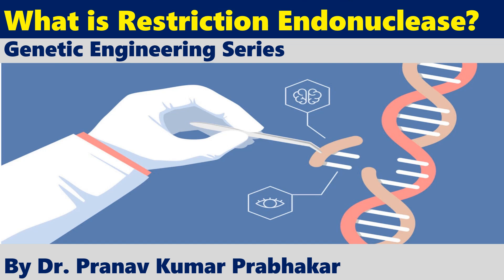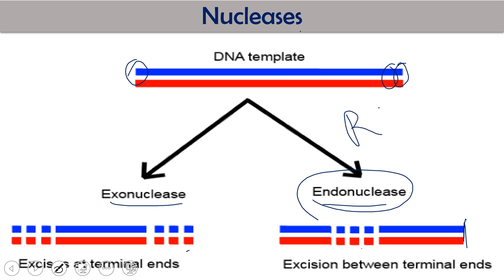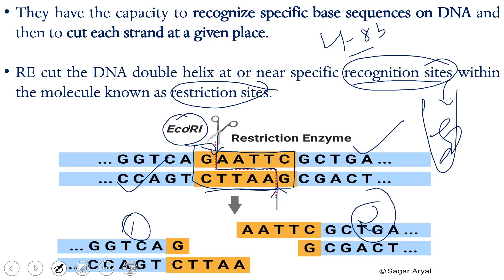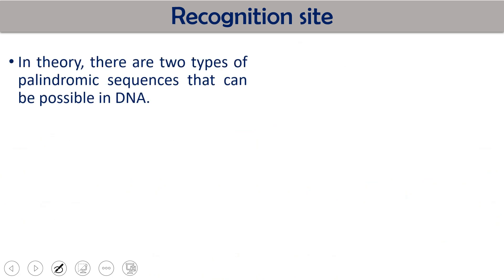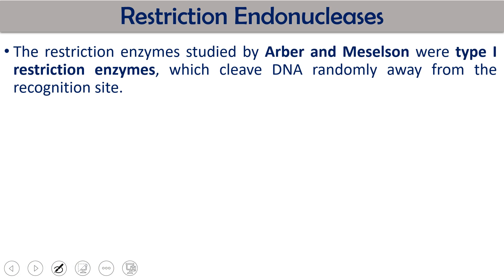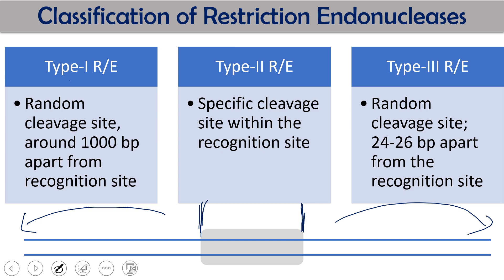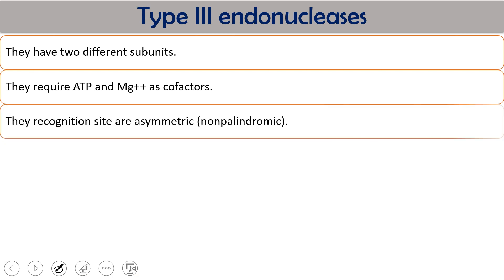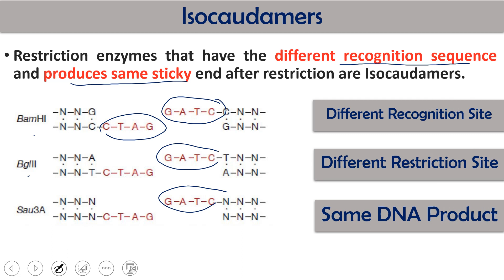Gene Cloning: Restriction Endonuclease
restriction enzyme, also called restriction endonuclease, a protein produced by bacteria that cleaves DNA at specific sites along the molecule. In the bacterial cell, restriction enzymes cleave foreign DNA, thus eliminating infecting organisms.